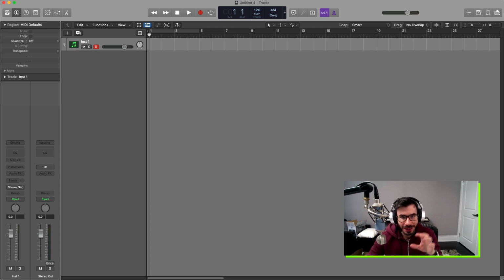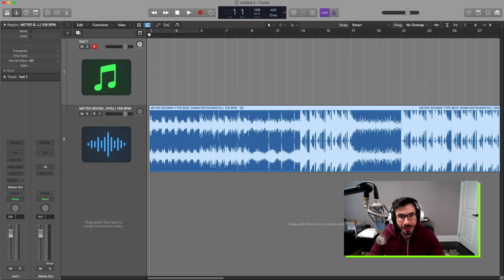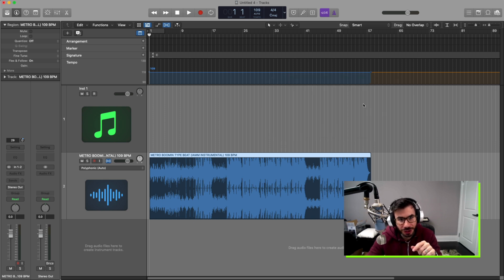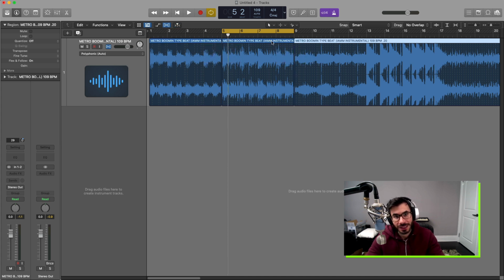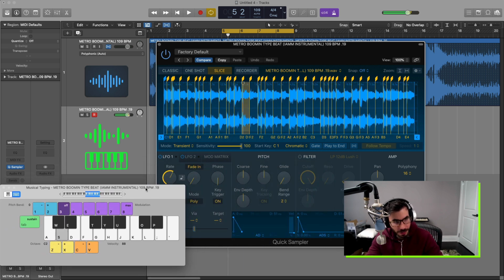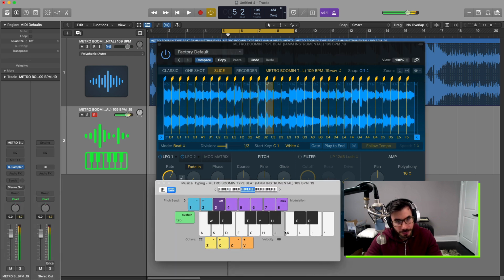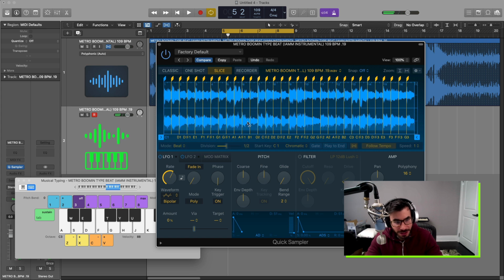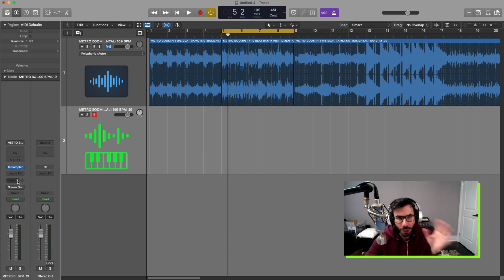HOW TO SAMPLE (Logic Pro Tutorial 2020)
In this one we'll explore how to sample songs in Logic Pro. If you are remixing songs in Logic, its always a good idea to set the session tempo to automatic. Watch the video to find out why!